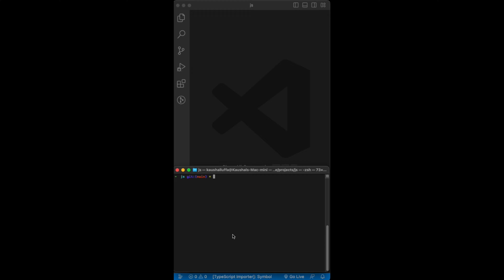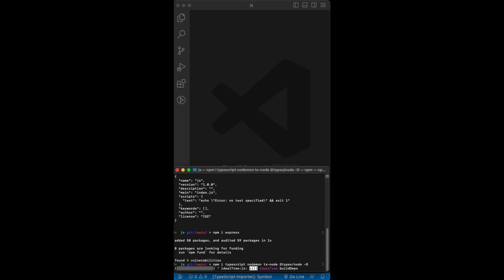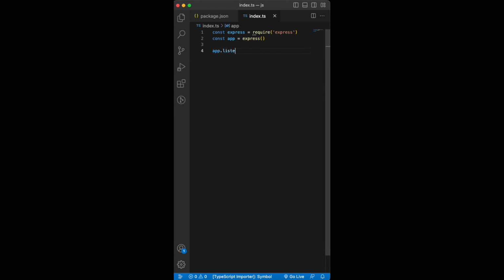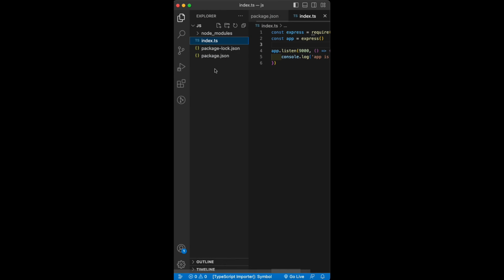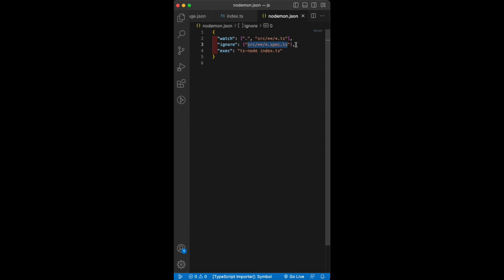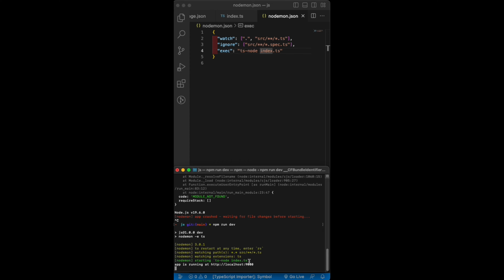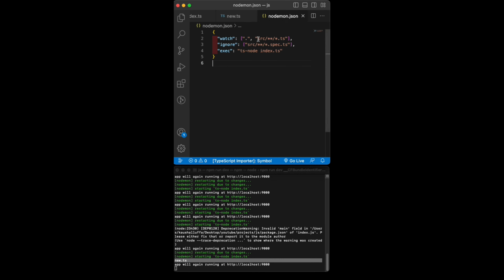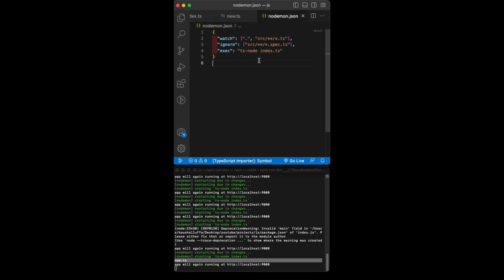How to run typescript app with nodemon in nodejs and express app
Code used for nodemon.json file:
  "watch": [".", "src/**/*.ts"],
  "ignore": ["src/**/*.spec.ts"],
  "exec": "ts-node index.ts"
Please make sure to either remove the "src/**/*.ts" from the watch array if u r just trying to test it bcoz it will throw the error and also remove the ignore property too, but if you have the src folder or any other folder that you want to watch or ignore please update the options accordingly.

🚀 We're all about React.js, Material-UI, GraphQL, Apollo Client, Apollo Server, Node.js, TypeScript, and more! Whether you're a seasoned developer or just getting started, our channel is your go-to destination for insightful tutorials, in-depth guides, and the latest trends in web development.

📚 Topics we cover:

React.js components and best practices
Building beautiful user interfaces with Material-UI
Harnessing the power of GraphQL for efficient data fetching
Setting up Apollo Client and Apollo Server for GraphQL APIs
Real-time data with GraphQL Subscriptions and Apollo Subscriptions
Node.js and TypeScript development tips and tricks

Thanks for stopping by, and happy coding! 🚀